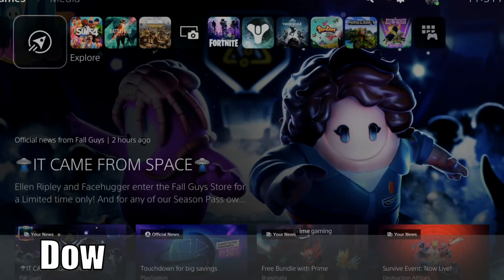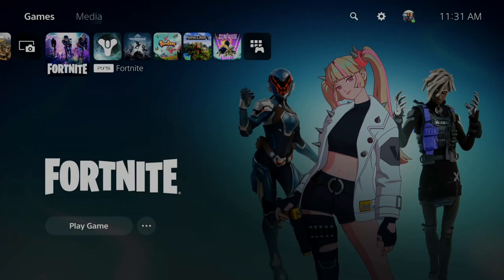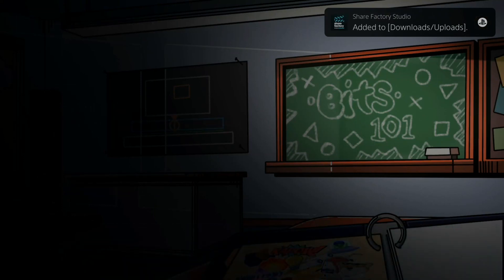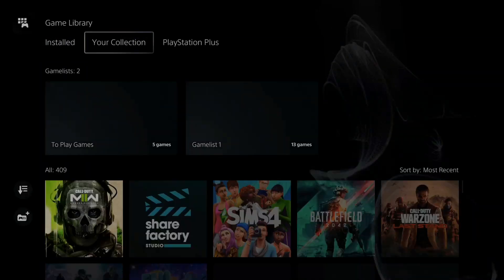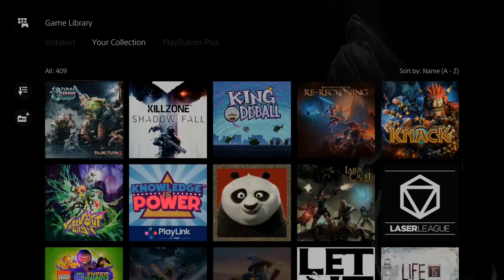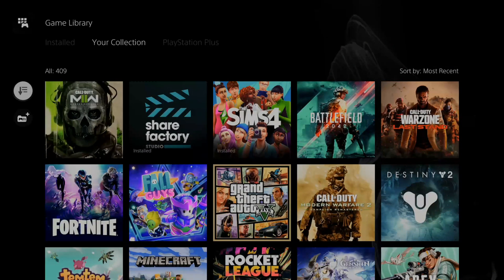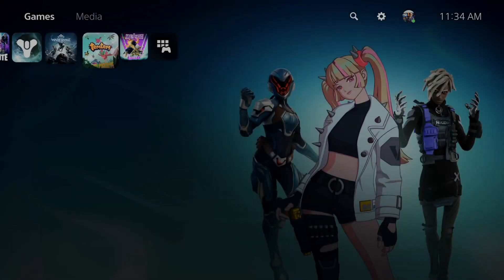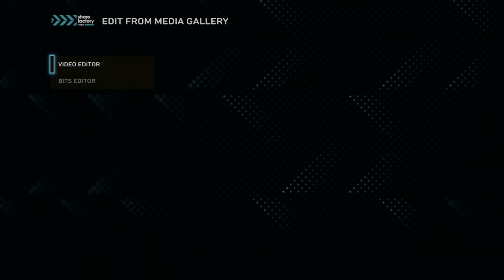How to Download Sharefactory On PS5 to Find Application (Fast Tutorial)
Do you want to know how to download sharefactory on ps5 to edit videos! On the homescreen go to search and then type in sharefactory. Then go to game library and locate sharefactory under installed or under your collection. Now when you open sharefactory, go to the app on the home screen and press options on it. Then select keep in homescreen, so you can always find it in the future.